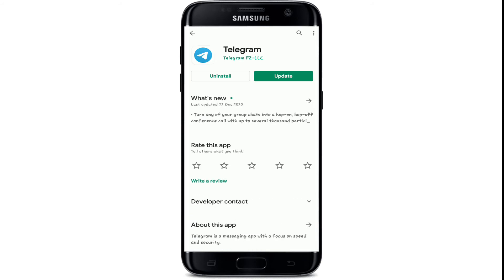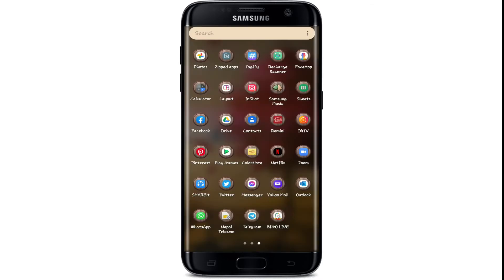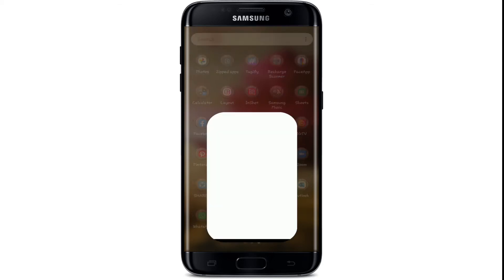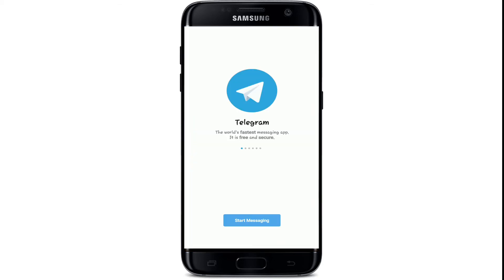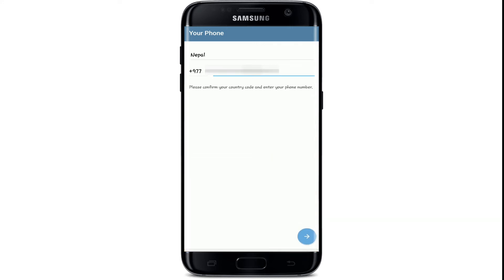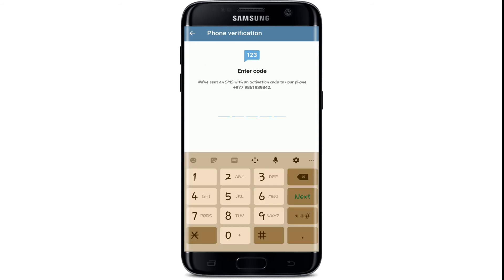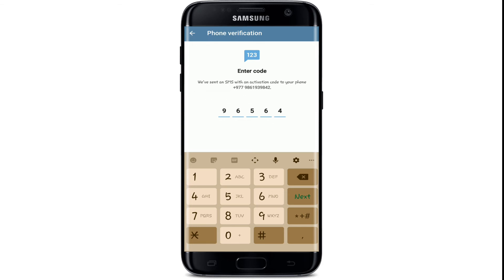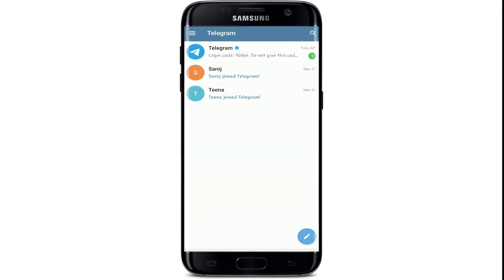How to Login Telegram on Mobile Device? Telegram App Login | Sign In to Telegram